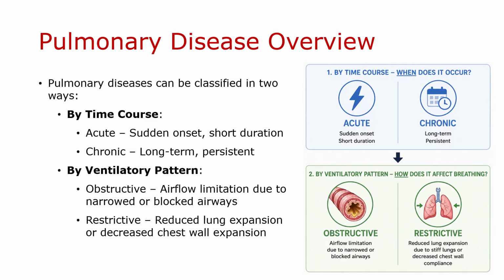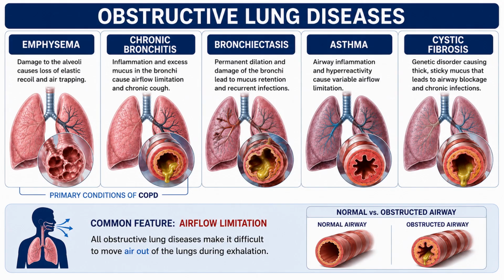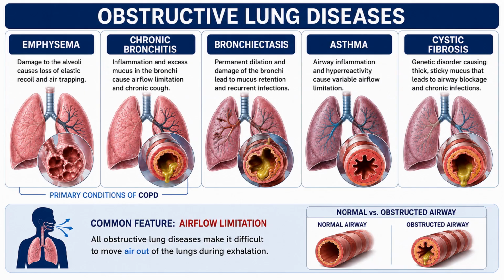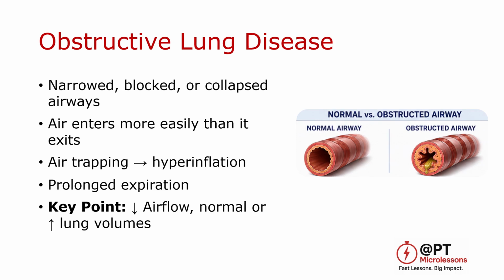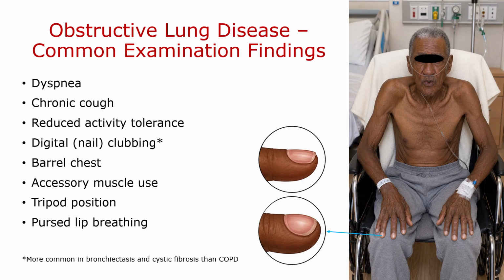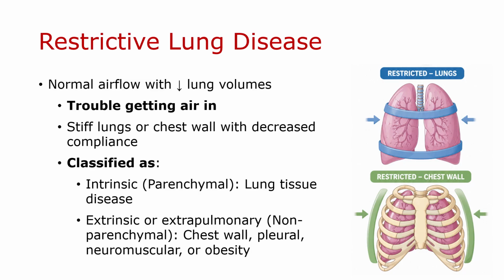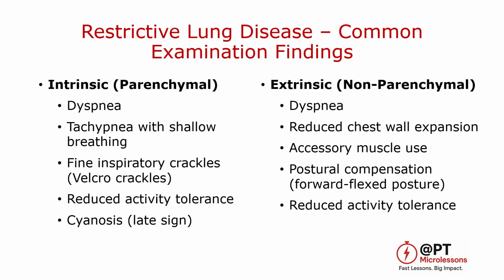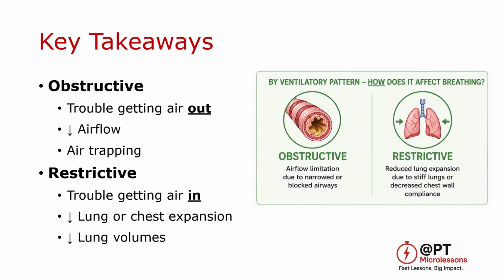Pulmonary Disease – An Overview (DPT / NPTE Prep)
Welcome to PT Microlessons! In this microlesson, Dr. VanWye provides an overview of pulmonary disease by introducing the two major ways pulmonary diseases are classified: acute versus chronic and obstructive versus restrictive. Rather than focusing on individual diagnoses, this lesson builds the clinical framework you'll use to understand pulmonary pathophysiology throughout the rest of the series.

You'll learn the key differences between obstructive and restrictive lung disease, review the major obstructive conditions—including emphysema, chronic bronchitis, bronchiectasis, asthma, and cystic fibrosis—and distinguish between intrinsic (parenchymal) and extrinsic (non-parenchymal) restrictive lung diseases. We'll also discuss the common examination findings associated with each category and highlight the key concepts that guide physical therapy assessment and management.